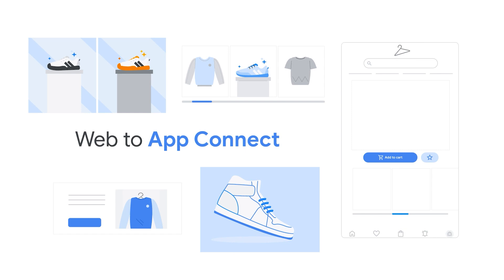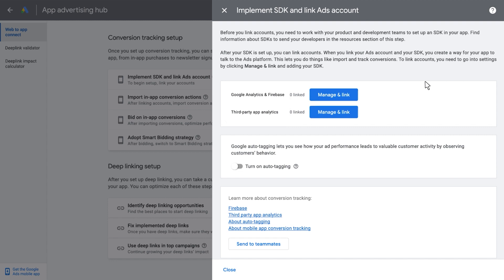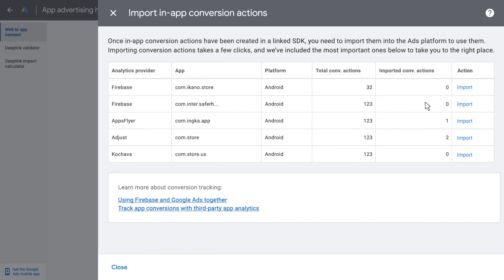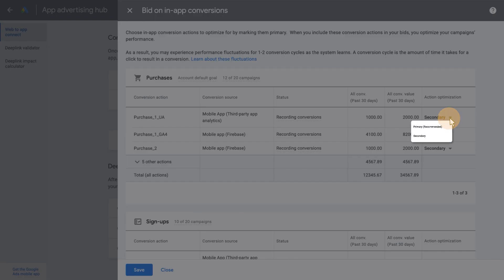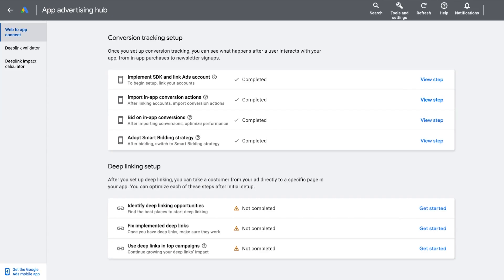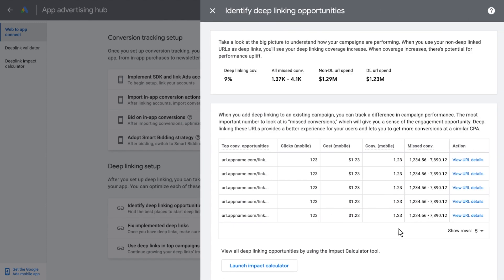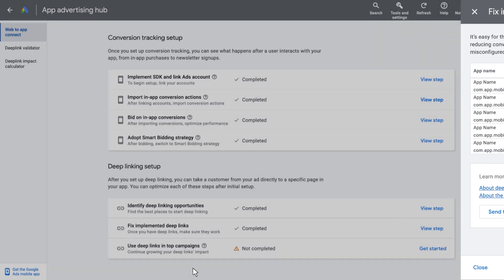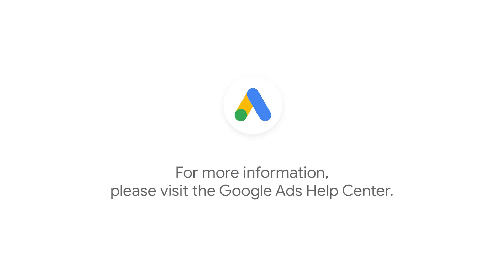Web to App Connect: App Conversion Tracking, Bidding and Deep Linking: Google Ads Tutorials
In this video, dive deeper into the Web to App Connect interface and learn how to use it to set up your in app conversion tracking, bidding and deep linking.